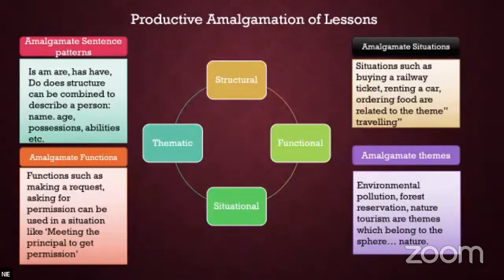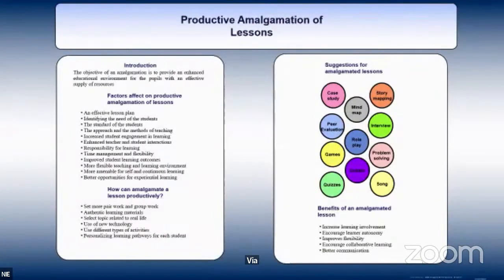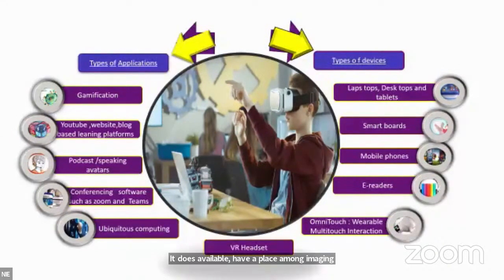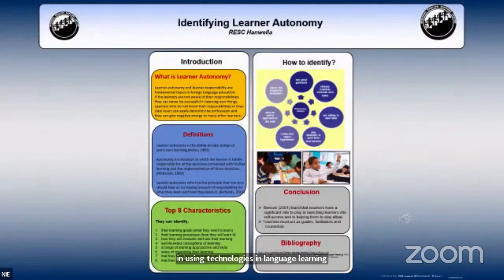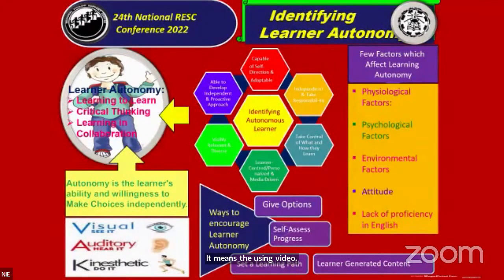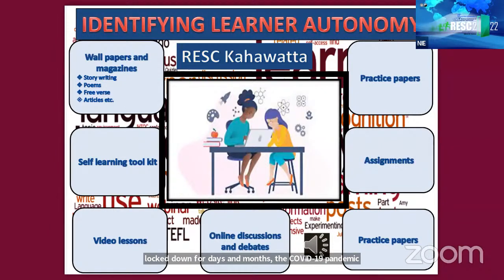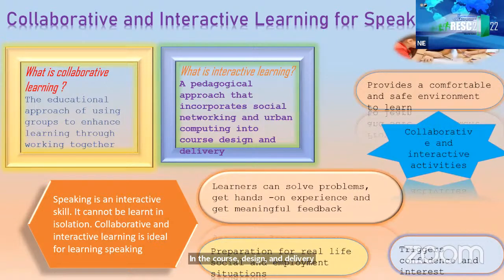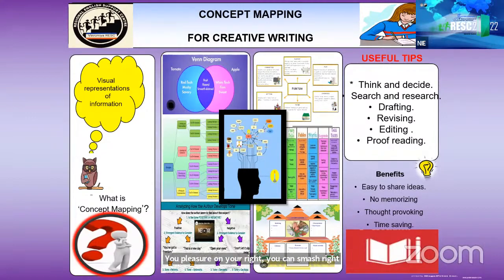24th National RESC Conference and 9th Conference on Language Assessment 2022